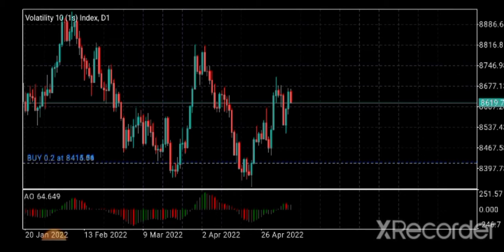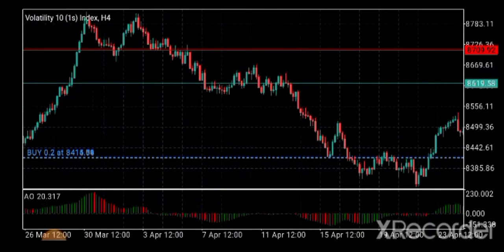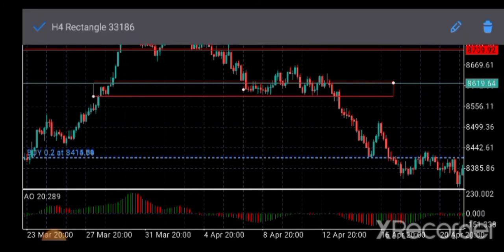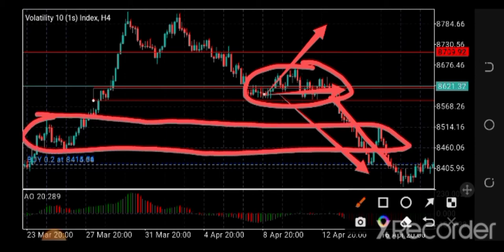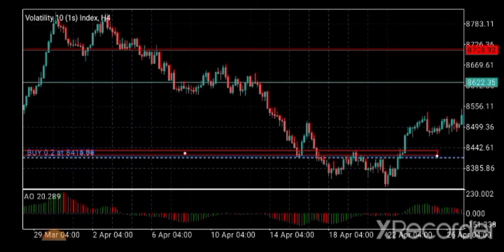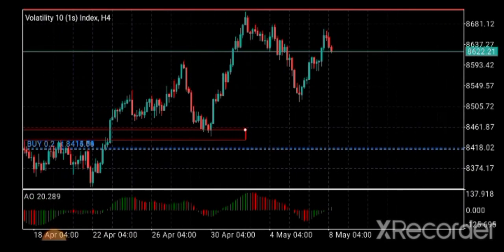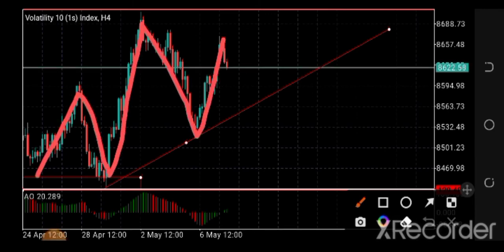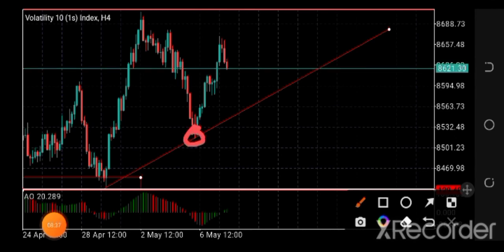How to trade Vix 10 1s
Best analysis
DON'T THINK TOO MUCH WHEN ANALYSING